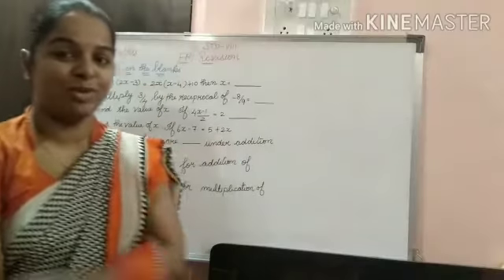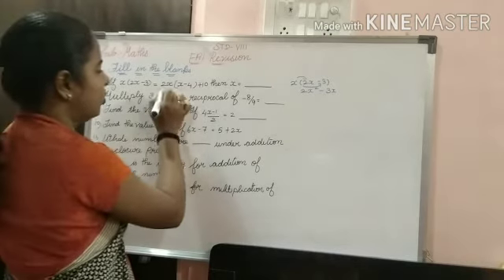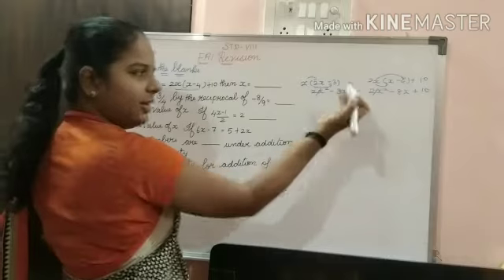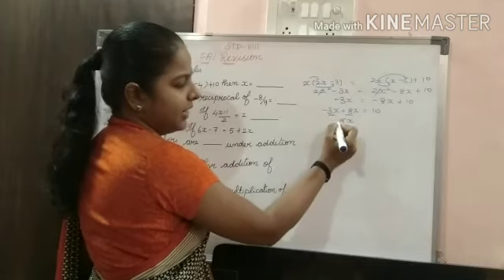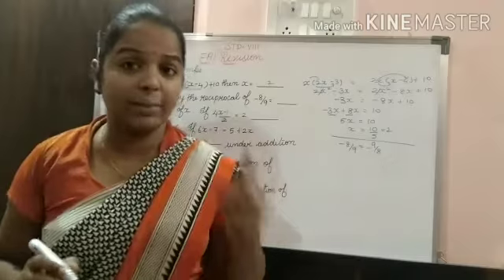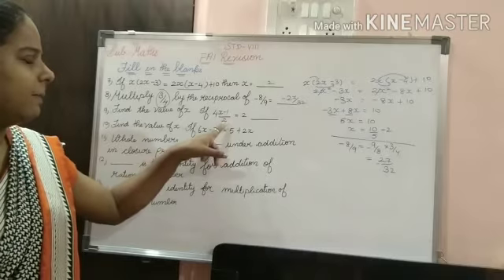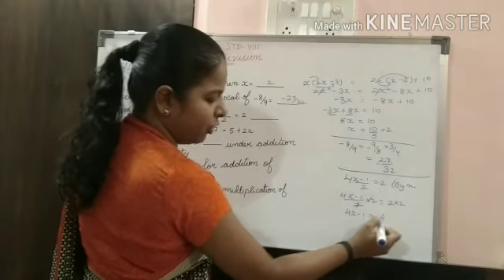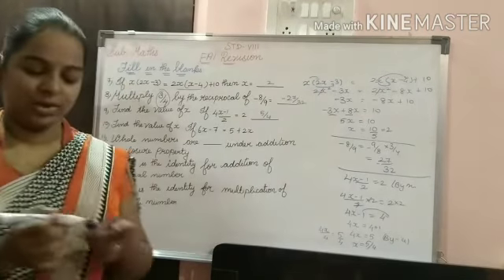STD 8 Maths FA1 Revision Part 6